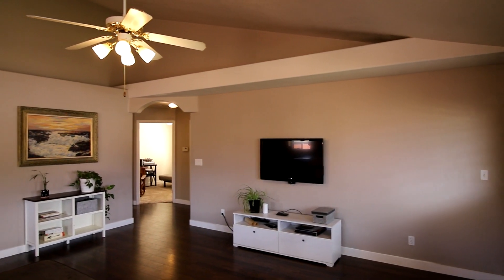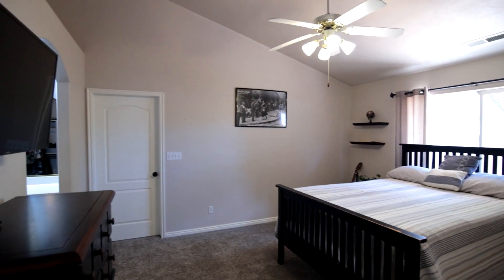Tour A $479,500 Single Family Home in Ivins Utah! Real Estate 2022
Located just minutes away from Tuacahn Amphitheatre and Snow Canyon State Park.

If you've been watching the market for a 3 bed 2 bath home in a great neighborhood and under $480k this is it!

Suzy Appel // REAL Broker Red Rock Real Estate